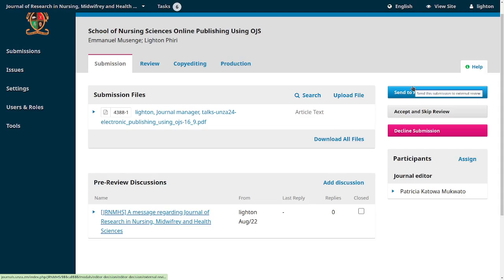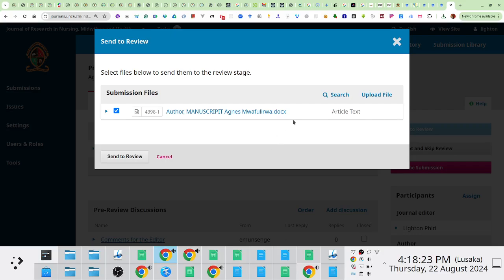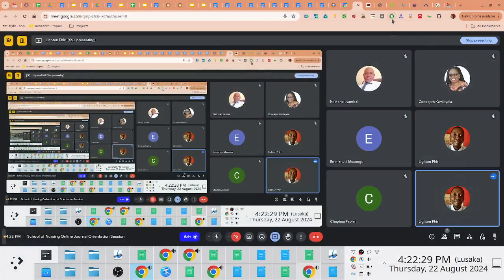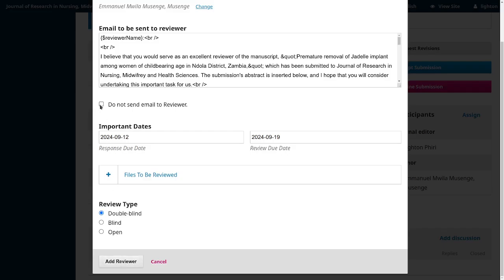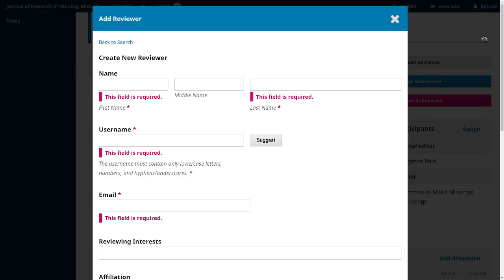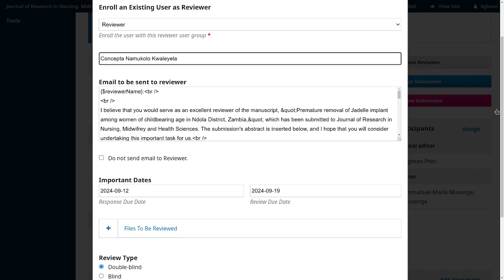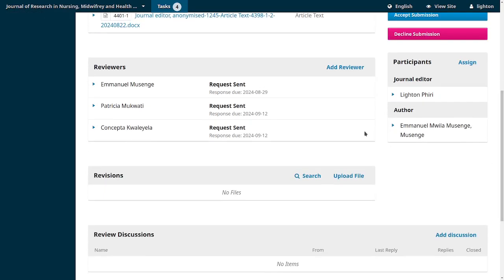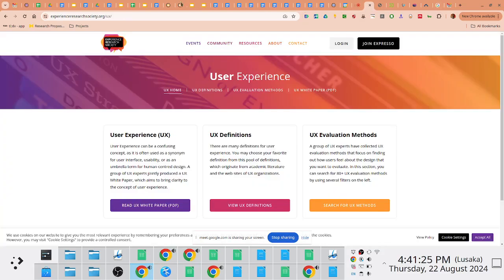OJS Training | Review Workflow | Adding Article Reviewers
This recording was part of a training session, with the School of Nursing Sciences at The University of Zambia [1], aimed at orienting them about the Open Journal Systems (OJS) workflow.

This segment focuses on illustrating the OJS reviewer workflow.

## Video Timeline